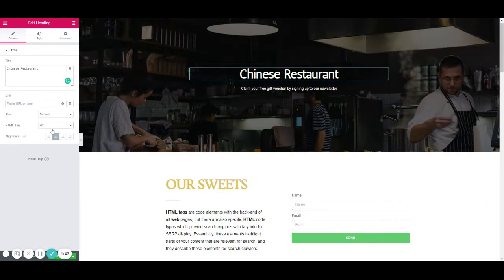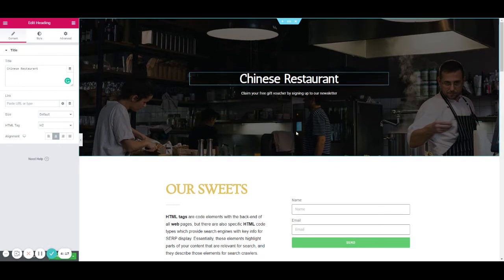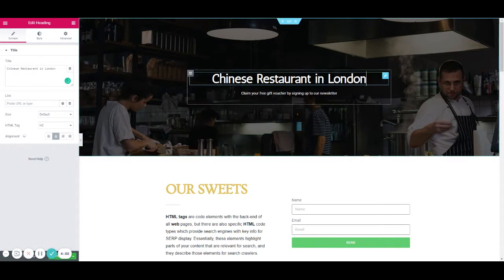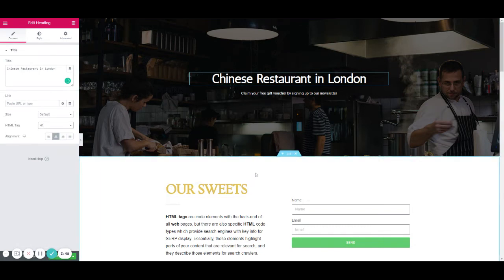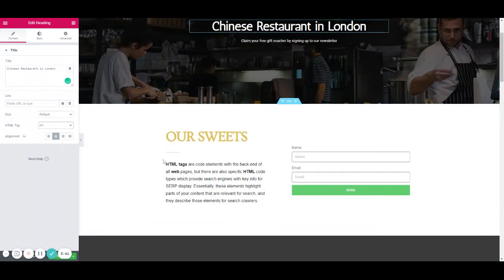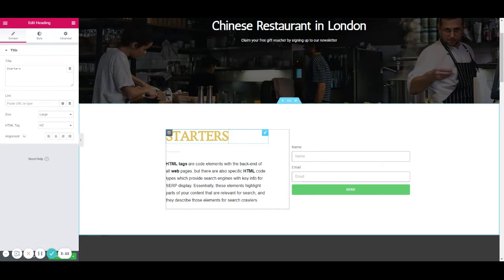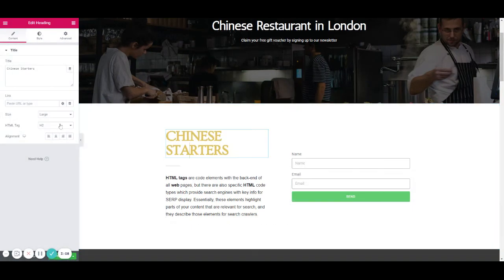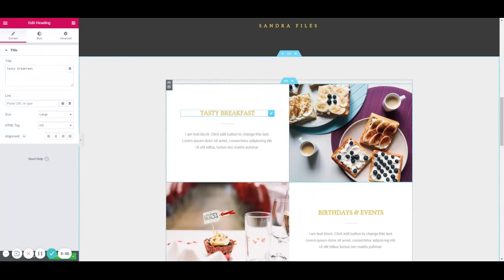How to add HTML Tags on Elementor (2021) [EASY] Heading 1 tags | Adding HTML Heading tags on website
This video will show you how to add HTML tags on Elementor.

HTML tags are code elements with the back-end of all web pages, but there are also specific HTML code types that provide search engines with key info for SERP display. Essentially, these elements highlight parts of your content that are relevant for search, and they describe those elements for search crawlers.